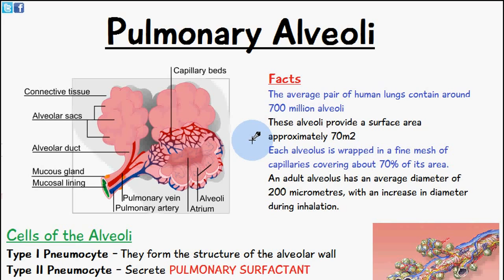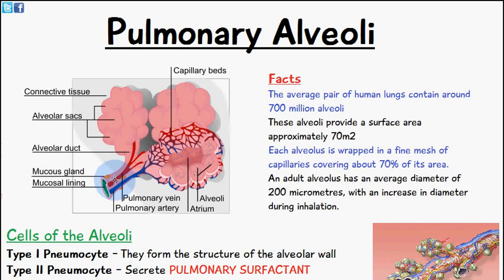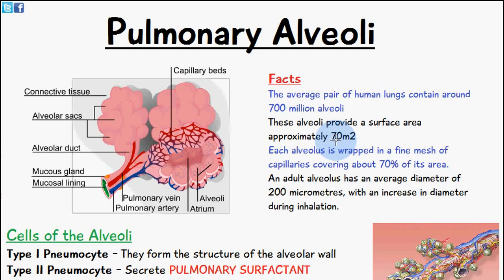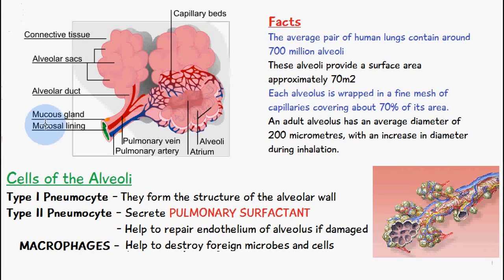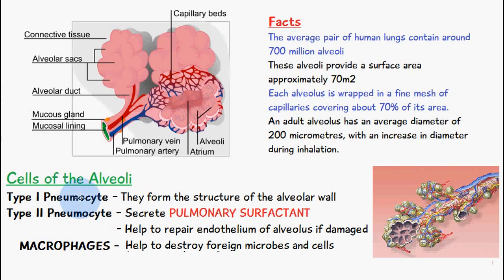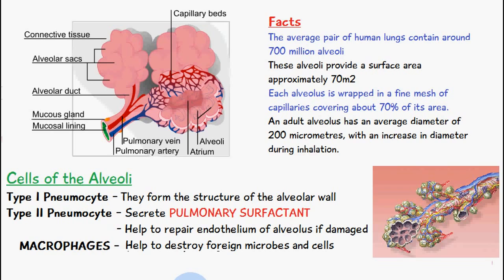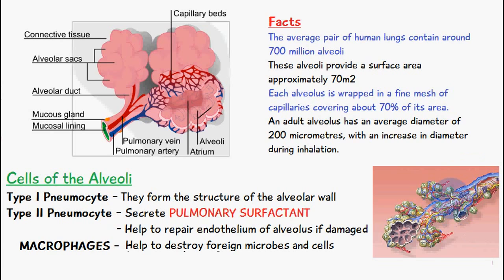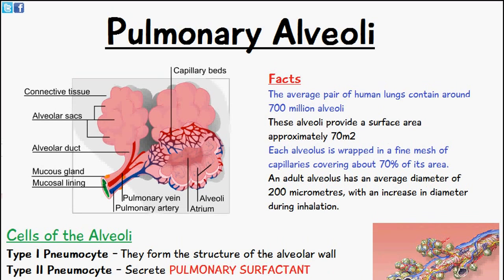Pulmonary Alveolus - Alveoli of the Lungs - Explained in 5 minutes!